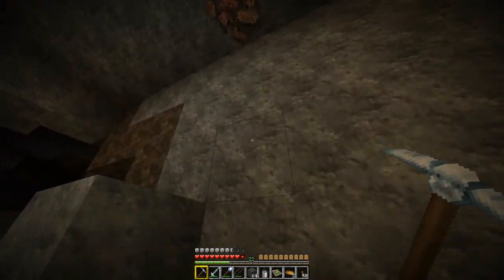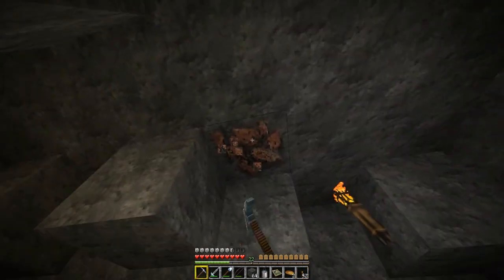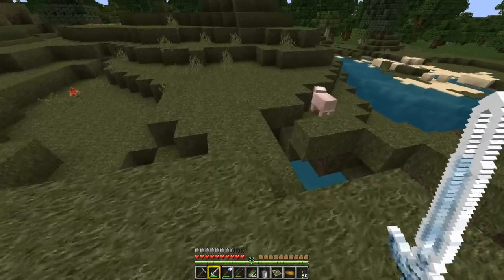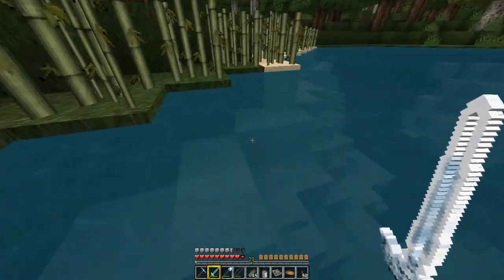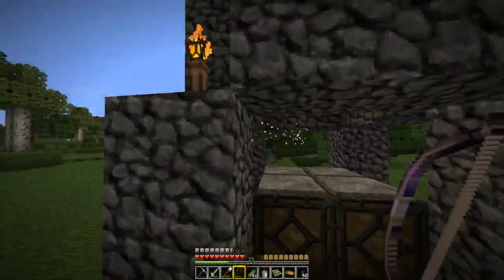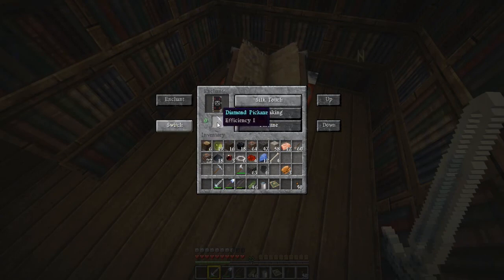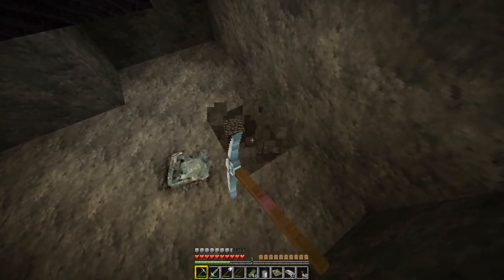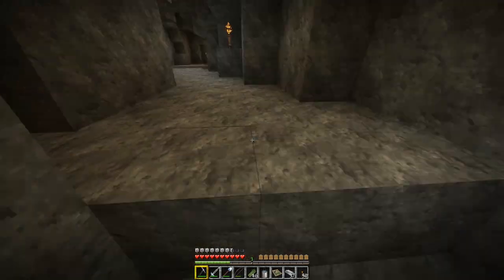Minecraft Survival - Ep. 19 - First Intro